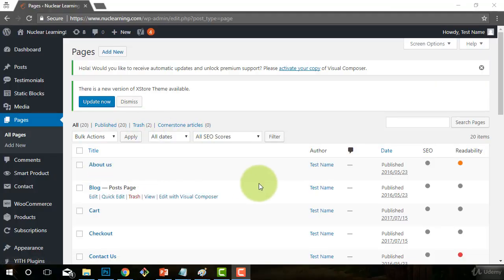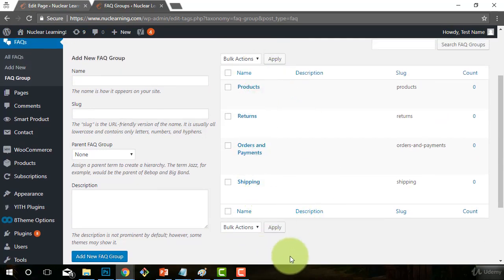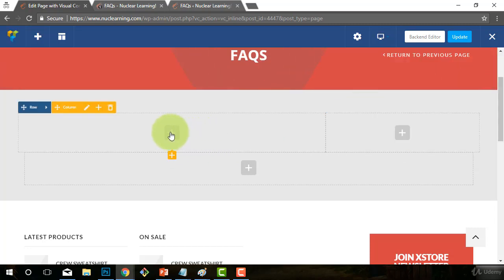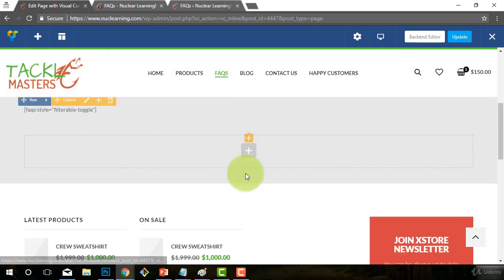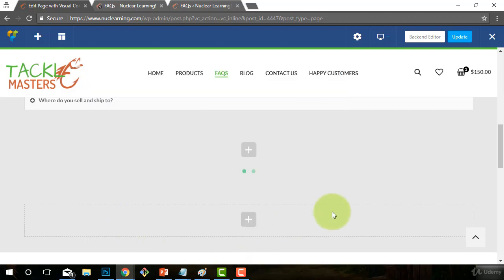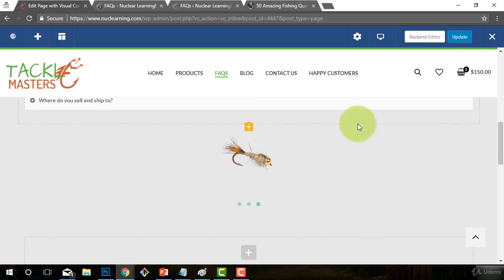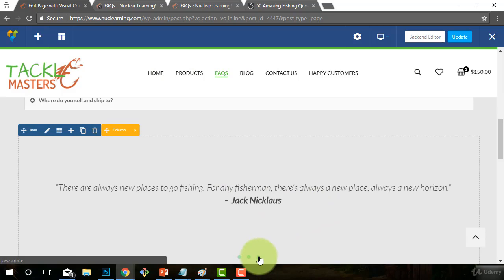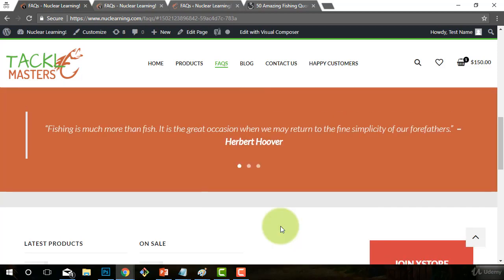65 Configuring Pages FAQ Page 1 of 2 Build eCommerce and Brand Sites to Start Working fr